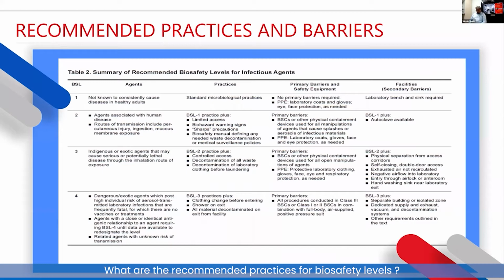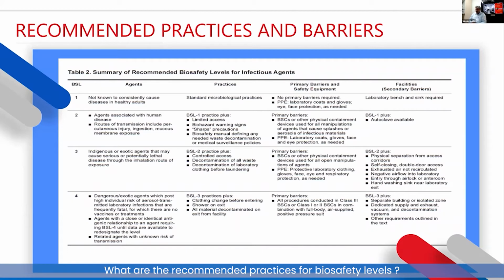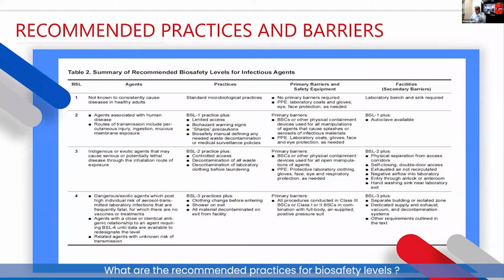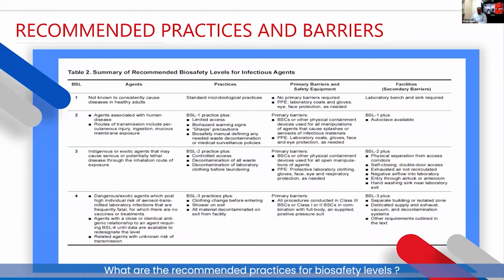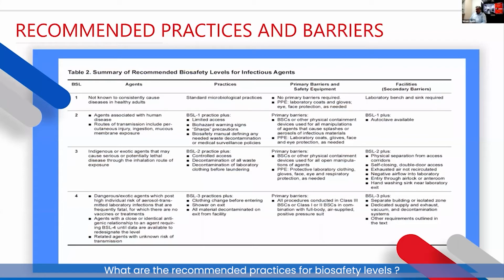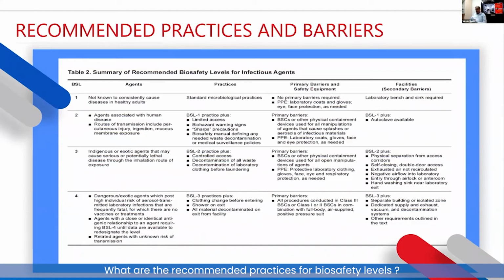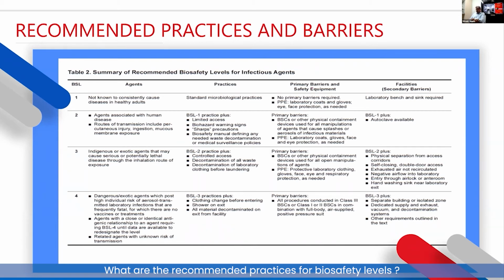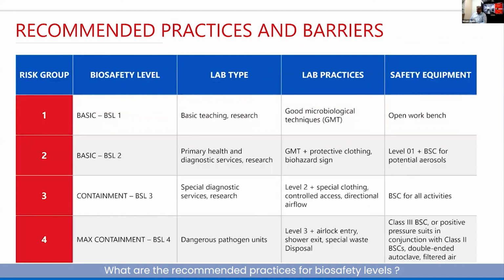What are the recommended practices for biosafety levels?